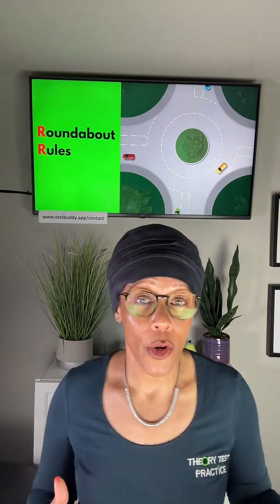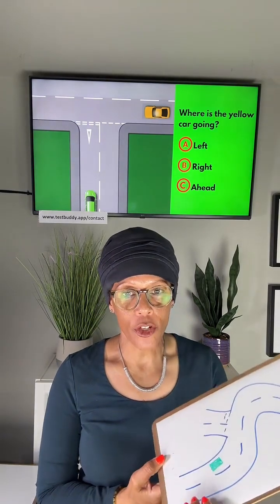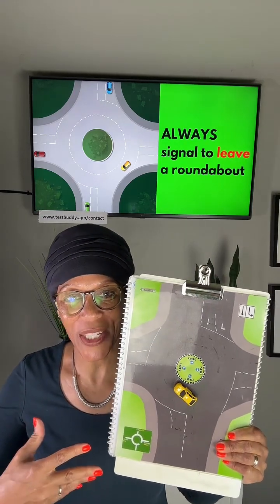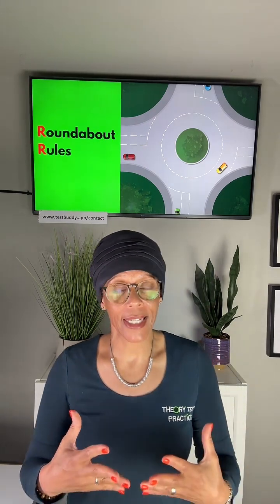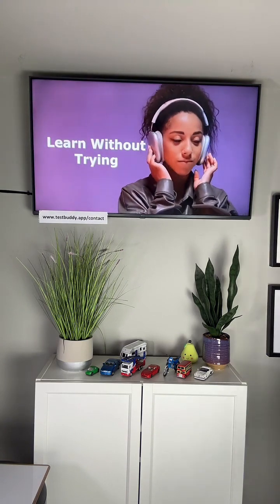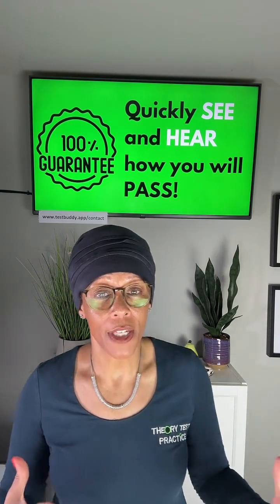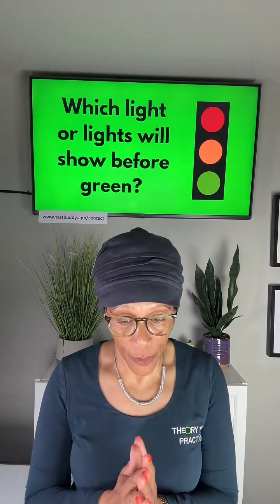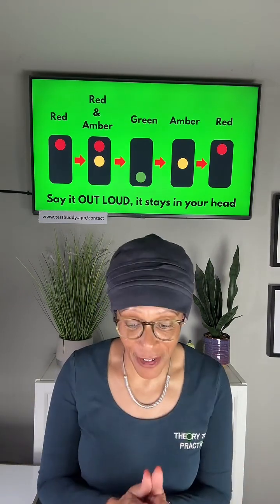How to Signal at Roundabouts - UK Theory Test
In this video, I cover Signalling at Roundabouts